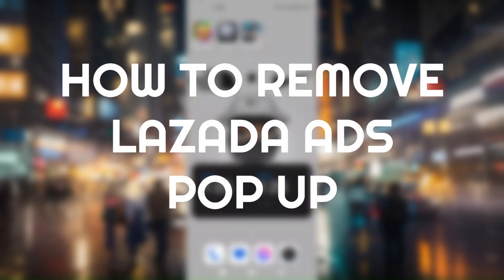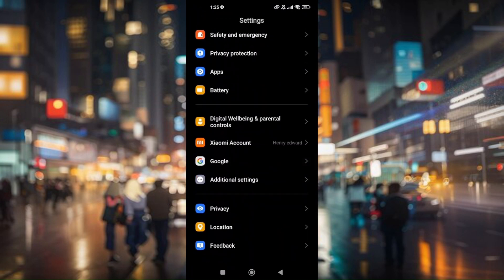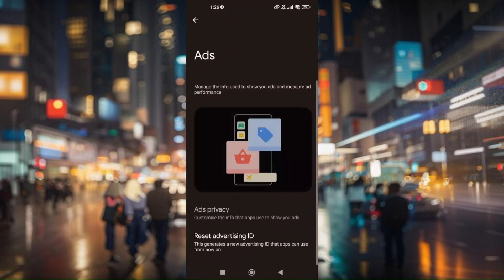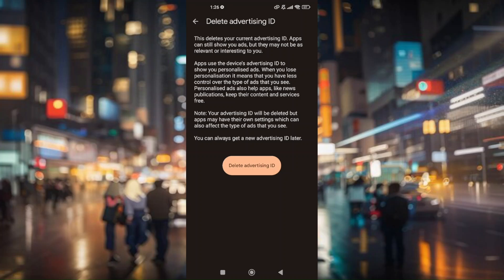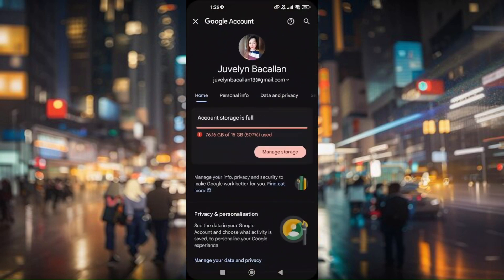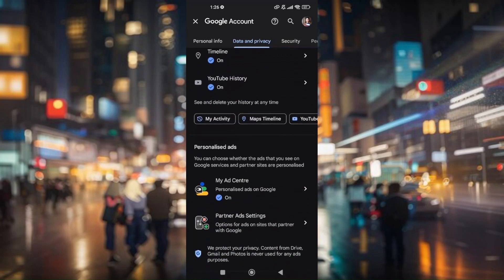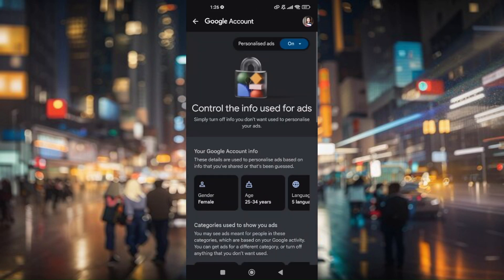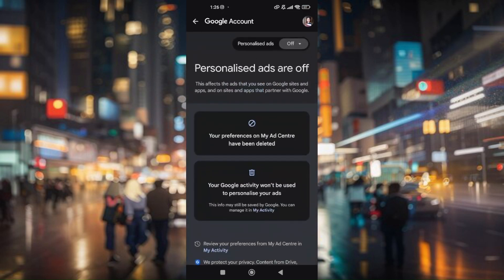HOW TO REMOVE LAZADA ADS POP UP 2026! (FULL GUIDE)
In this video, I am going to show you how to remove Lazada ads pop-ups in 2026 with a full step-by-step guide. Learn how to disable annoying pop-ups, manage ad settings, and block unwanted notifications from the Lazada app or website. Whether you are using Android, iOS, or desktop, this guide provides simple and effective solutions to improve your browsing experience.